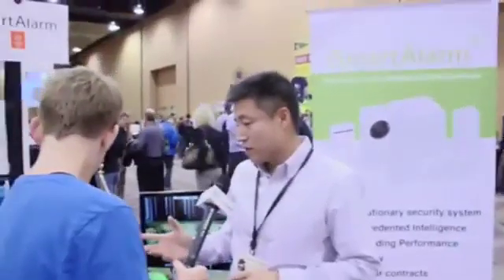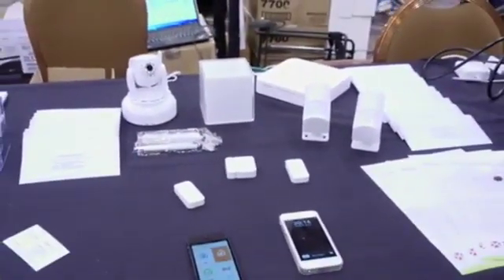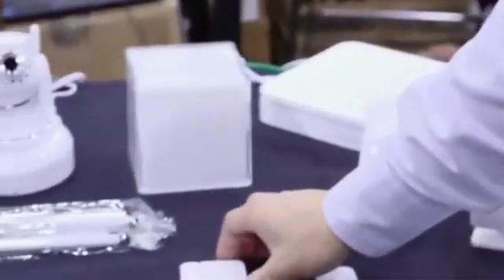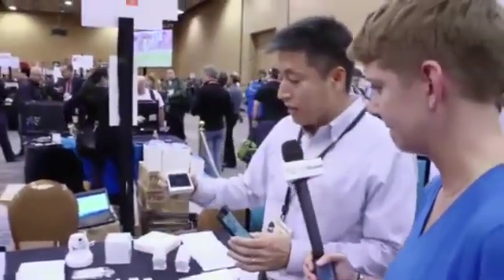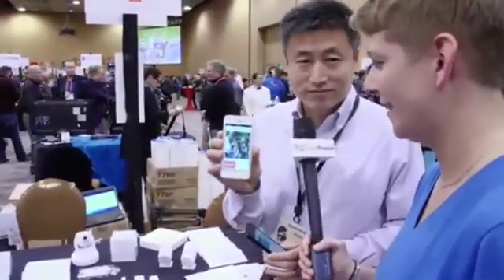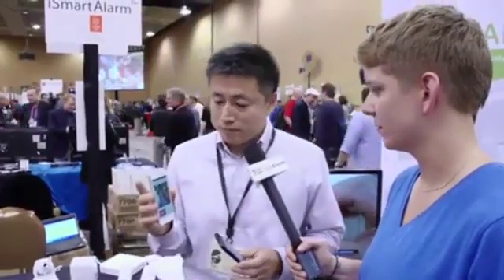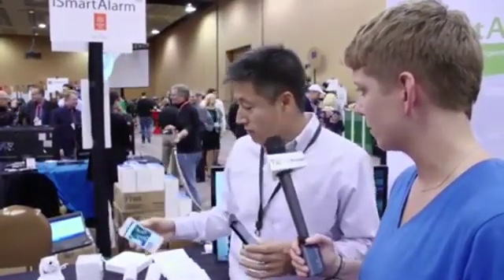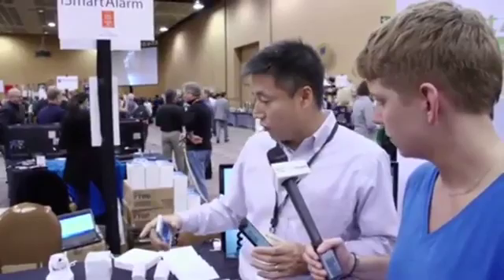ISmart Alarm Home Security - Demo | TechCrunch At CES 2013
The ISmart Alarm Home Security demo by TechCrunch at CES 2013. The system uses an iPhone to protect the home intelligently, alerting users when there is a home intrusion and taking a picture of the intruder. This home automation system costs just $75.